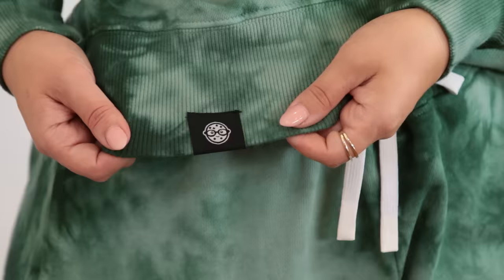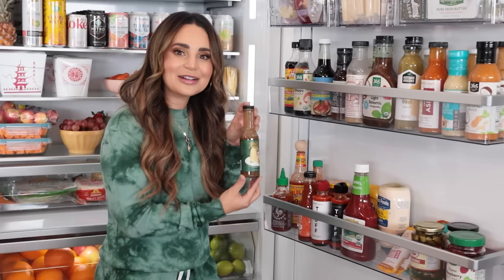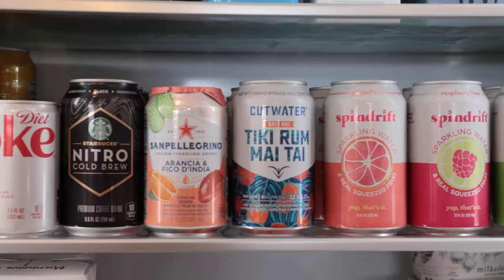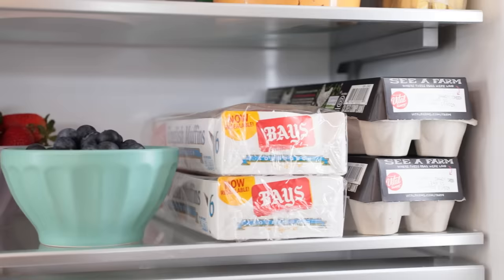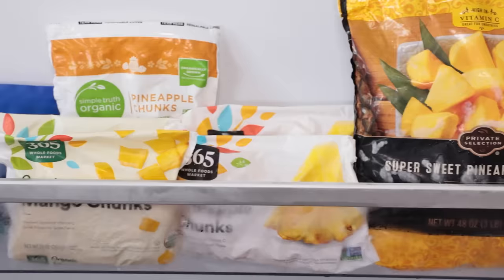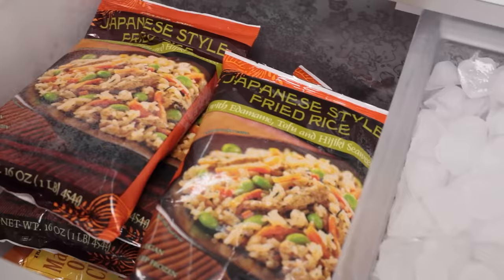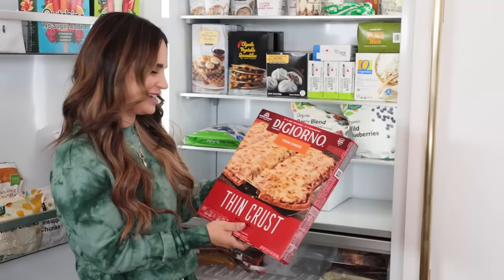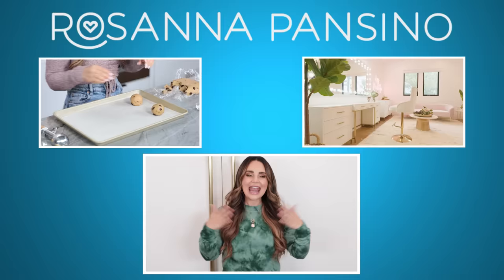Whats In Rosanna Pansino's GIANT Fridge?!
I hope you enjoy my fridge tour!
What is your favorite food in your fridge right now? I really enjoyed giving the tour of everything inside my refrigerator! I always have a lot of food on hand because I bake several times a week, my mom lives with my boyfriend and I, my sister is at my house 6 days a week, and we almost always have guests as well! Some of the items are old classics while some are new favorites! I currently have tiny pineapples, energy drinks, bubbly waters, tons of different sauces, frozen pizzas, ice cream, coffee, and so much more!